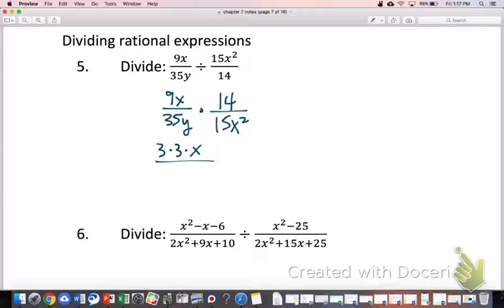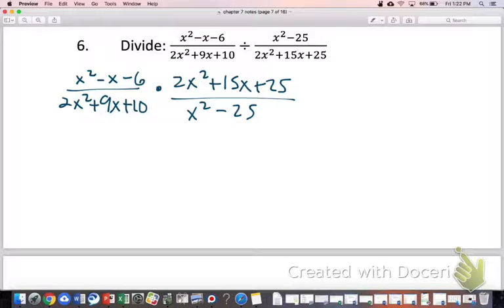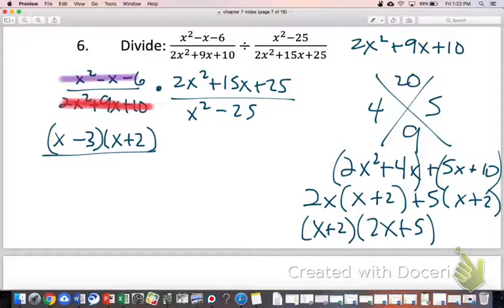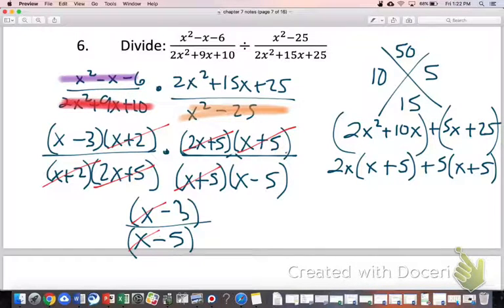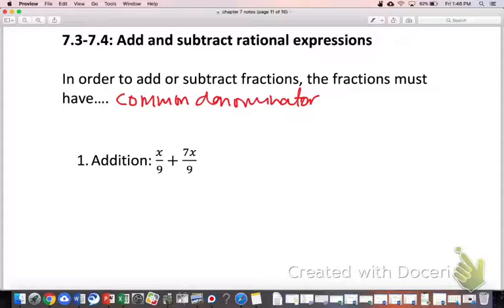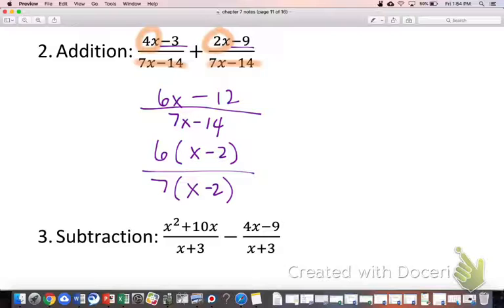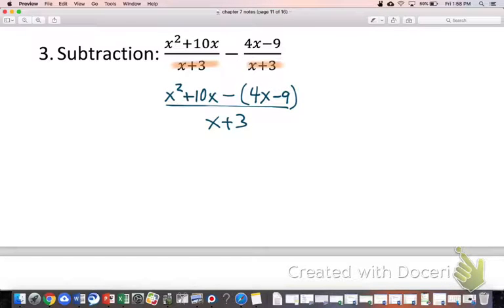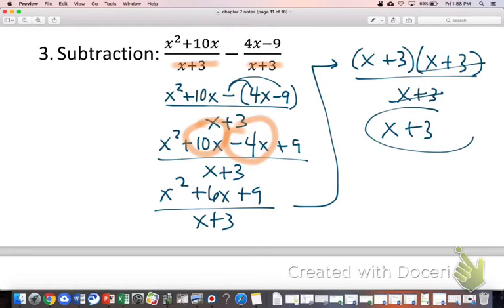March 2, 2018